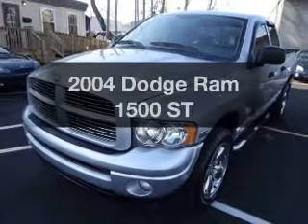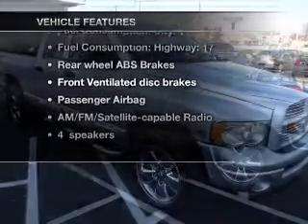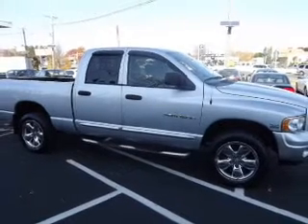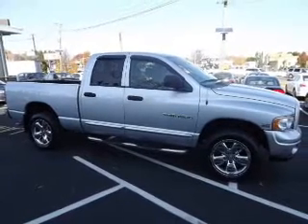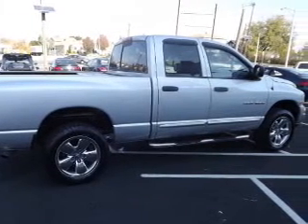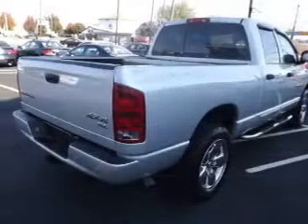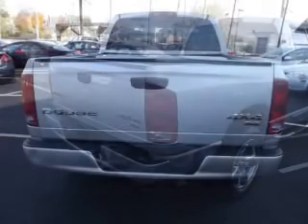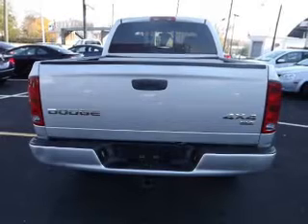2004 Dodge Ram 1500 - Lodi NJ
Year: 2004
Make: Dodge
Model: Ram 1500
Trim: ST
Engine: 5.7 liter 8 cylinder 16 valve
Transmission: Automatic
Color: Silver
Mileage: 111372
Address: